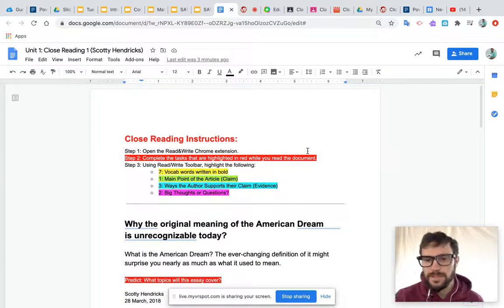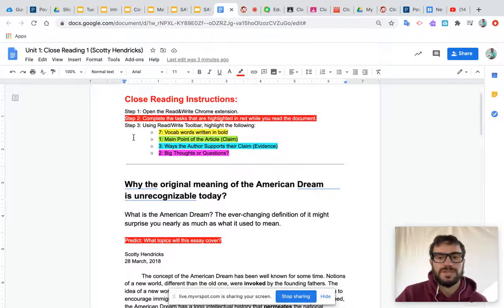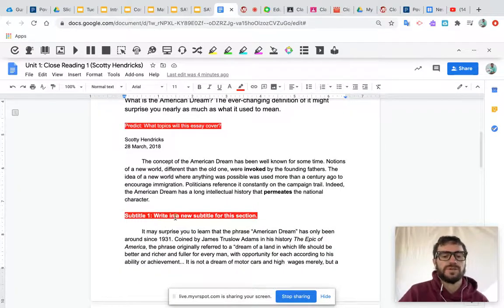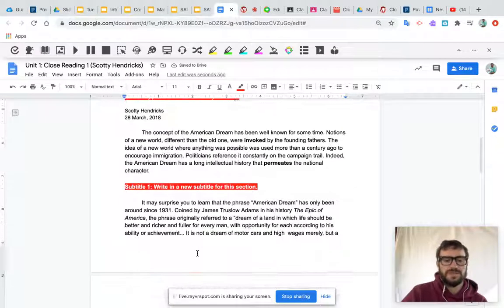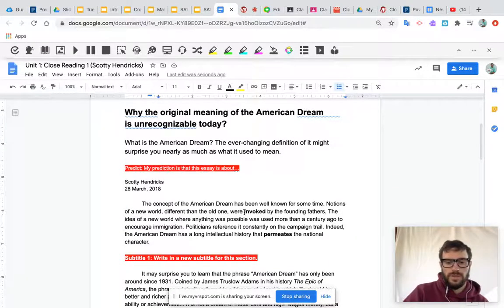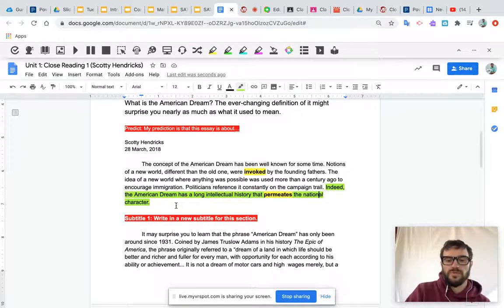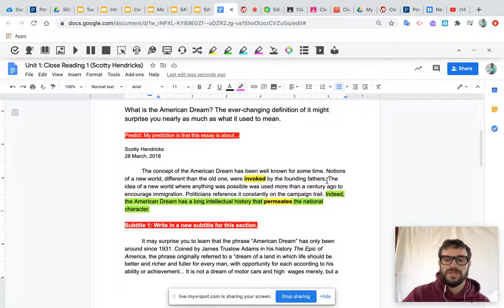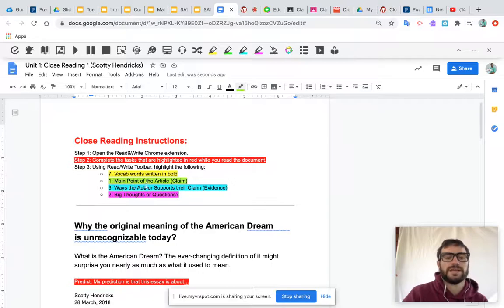English 11: Close Reading Instructions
This video walks students through the process of "close reading" using the "Read&Write" extension for Google Chrome.